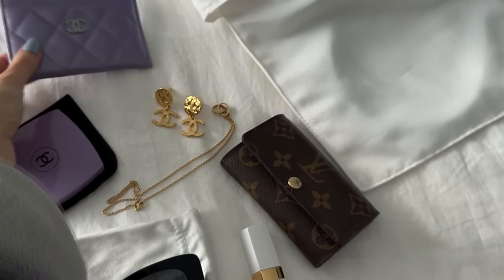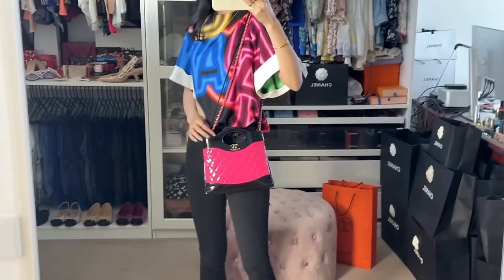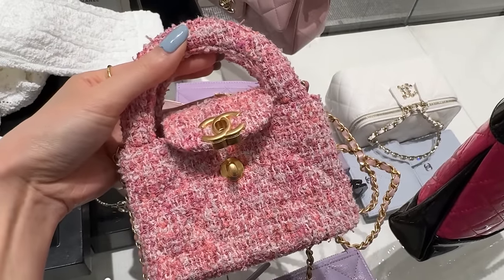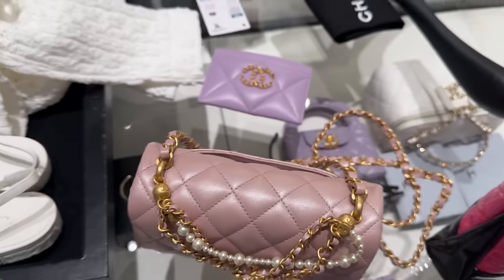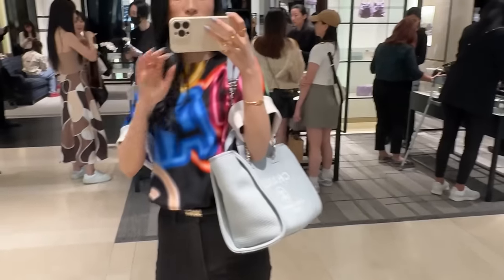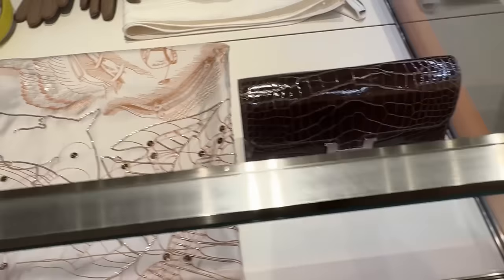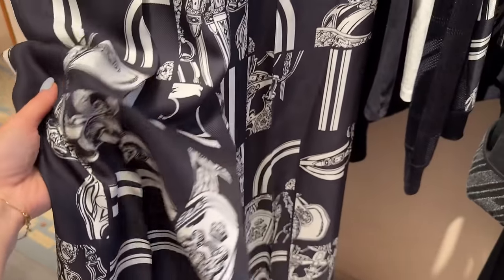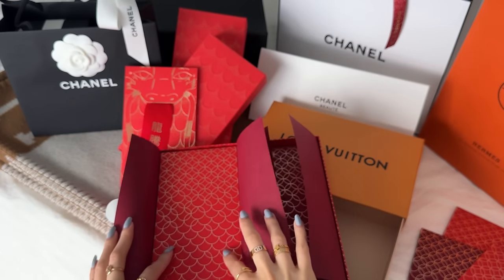CHANEL 24P Pre Spring Summer 2024 Vlog | HERMES Luxury Shopping | Lunar New Year Unboxing 🧧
COME SHOPPING WITH ME for Chanel 24P Spring Summer Pre-Collection 😍🛍️ Launch day in Australia 🛍️ Can't believe they had ALL colors of the Nano Shopping bags (aka Nano Kelly bag). Which color was your fav?? Are you a fan of the Chanel Kelly Bag? I am smitten with all the lilacs and pinks from this collection 🤩 The standouts were the pink iridescent mini flap bag with pearl handle, pink mini top handle bag, lilac mini 22 bag and the pink tweed this season! 🌸 We will also have a look at all the new Chanel shoes, RTW, earrings, brooches and cardholders.
Then we will head to Hermes to look at new shoes and RTW. What do you think of the Hermes Day Sneaker? 👟 If you own a pair can you please lmk if you went with your normal size or sized down?

Thank you so much for joining me shopping 🥰 HAPPY LUNAR NEW YEAR! Wishing you good health, prosperity and success. May all your wishes come true! 💫🧧 Lots of love xx Amy

👛 Zoomoni Mini 31 Organizer is here!!
Mine is in Quartz pink 💓 Perfect match to my Barbie bag!